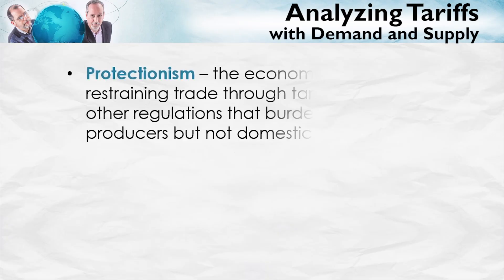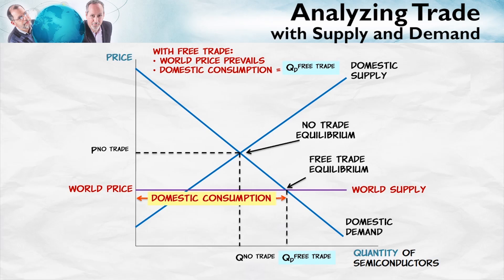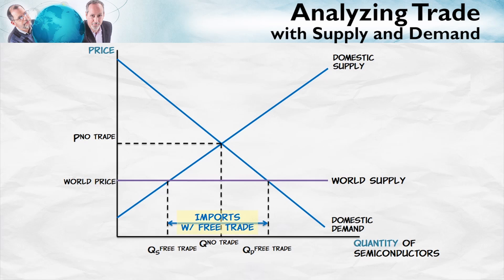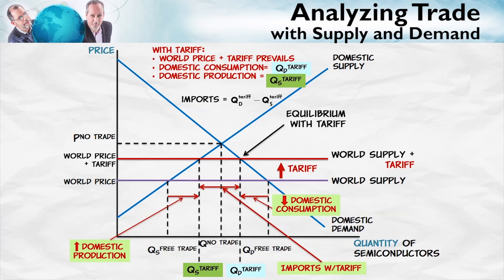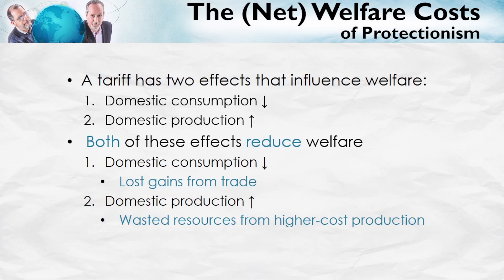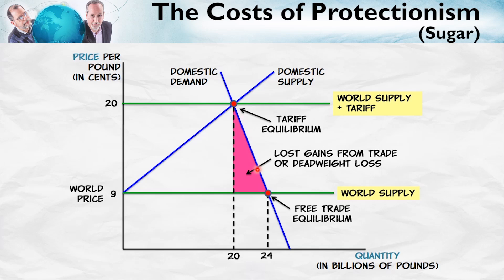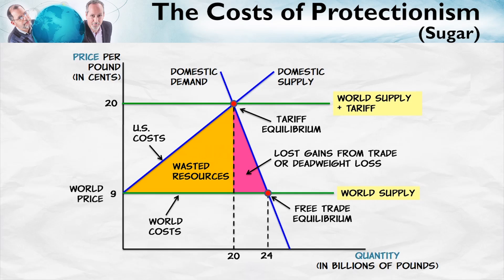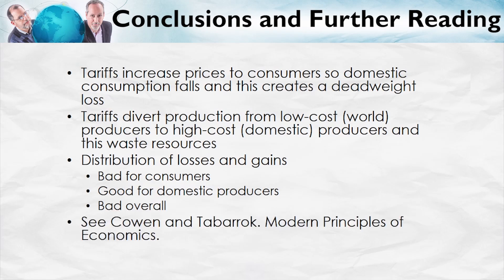Tariffs and Protectionism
Modeling international trade and tariffs using supply and demand graphs, showing the deadweight loss, consumer costs, and resource waste caused by protectionism.

We’ll look at the costs and consequences of tariffs, quotas, and protectionism. How do tariffs affect consumers? What about producers? Who wins and who loses? Find out with this video.
We’ll apply the fundamentals we learned in the supply, demand, and equilibrium section of this course to real-world examples — like that of protectionism in the U.S. sugar industry — to determine lost gains from trade or deadweight loss, the tariff equilibrium vs. the free trade equilibrium, and the value of wasted resources as a result of tariffs.